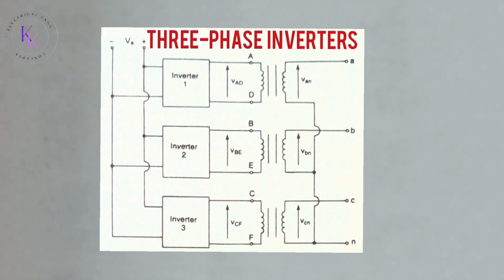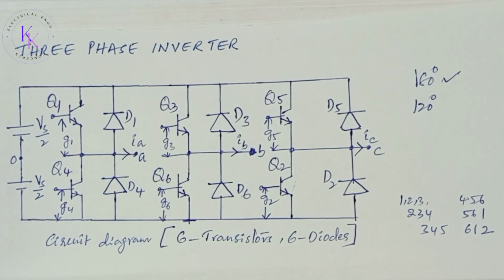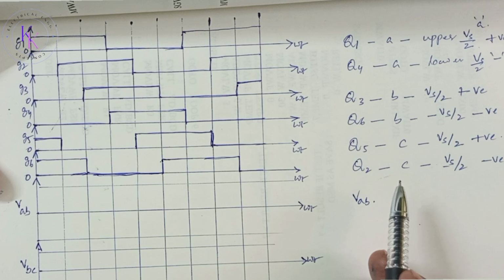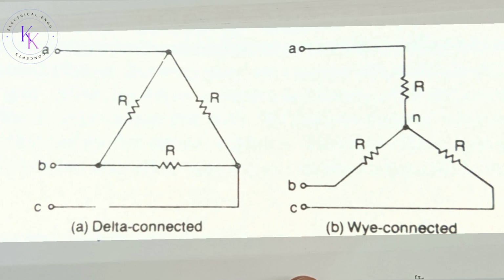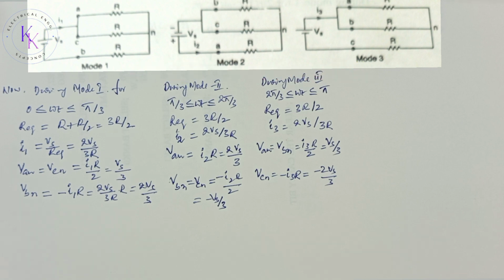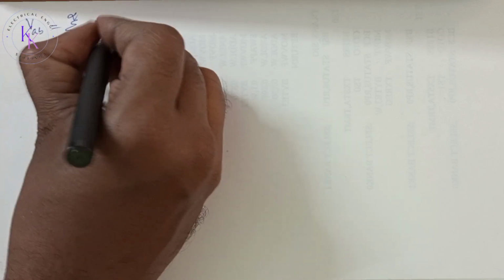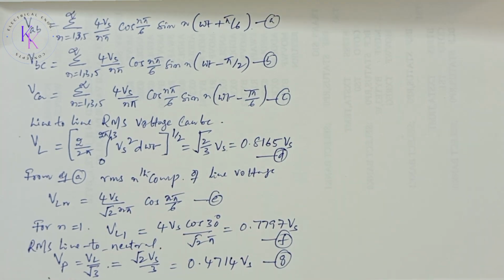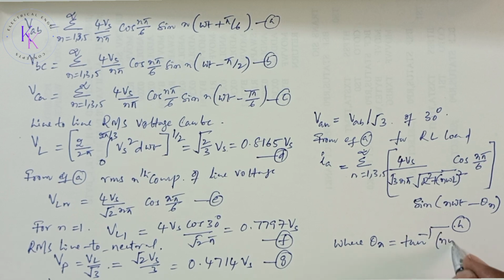THREE-PHASE INVERTERS 180° CONDUCTION MODE |POWER ELECTRONICS |EEE|JNTU|KKCEE218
(00:00) Welcome to channel

(00:10) Three phase inverter
(01:23) 6 transistor 6 diodes con
figuration
(01:44) 180° conduction
(02:39) Gating signals
(03:56) line to line voltages
(06:49) line to neutral voltages in wye load
(14:00) RL  load